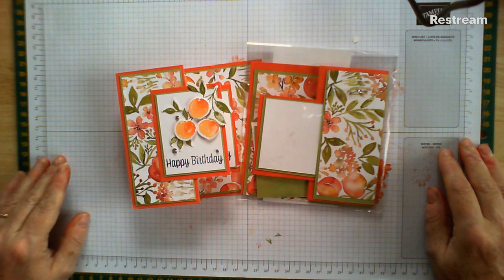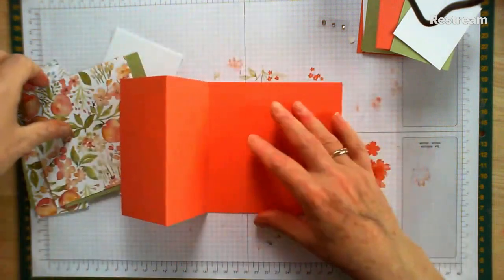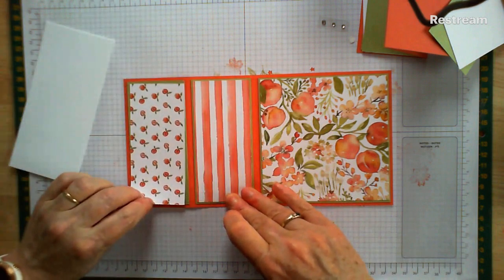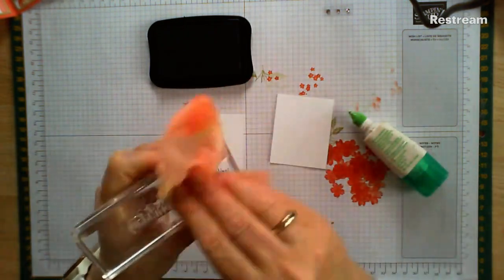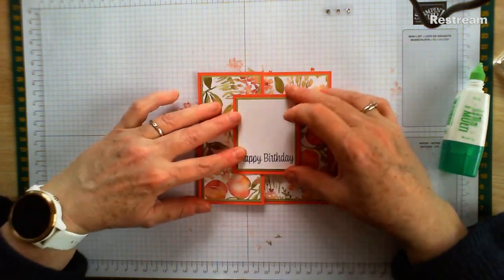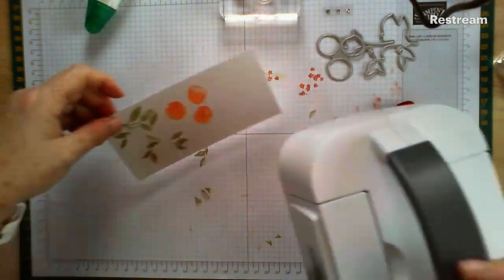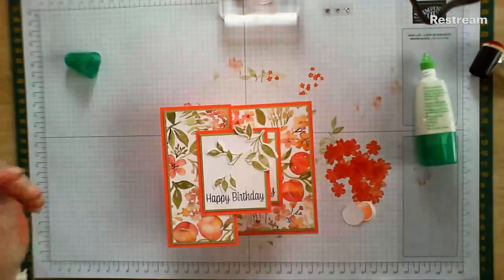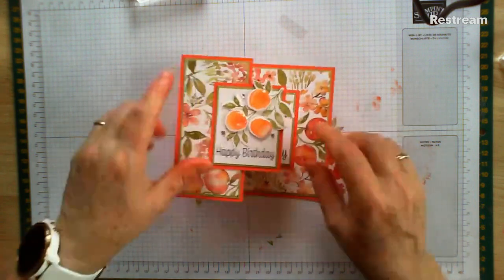June 2021 Class by Mail - Sweet as a Peach - cards #2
June 2021 class by mail video tutorial #1 now made public.